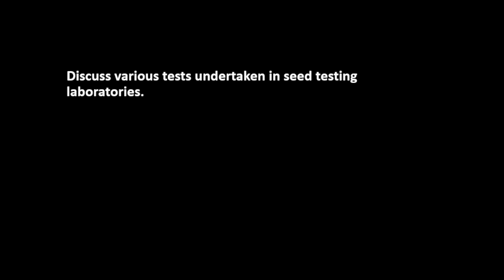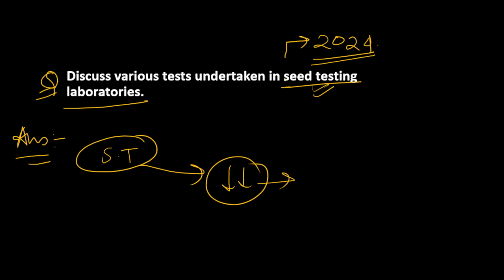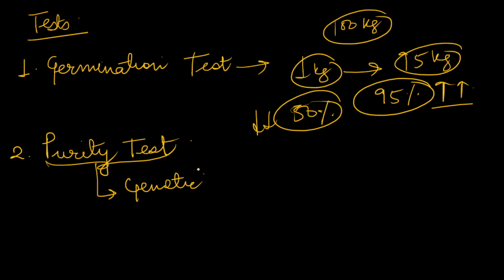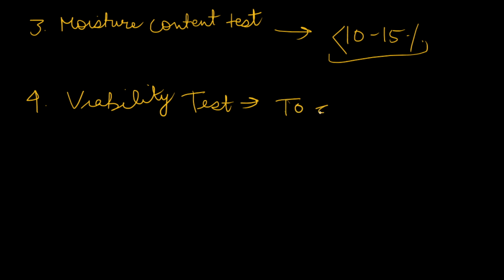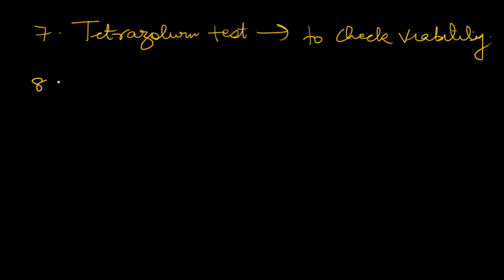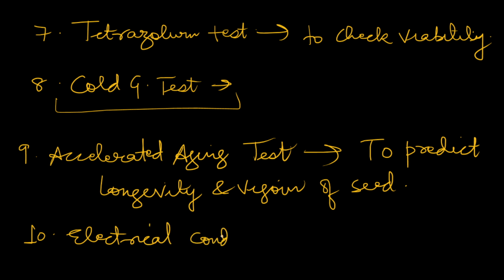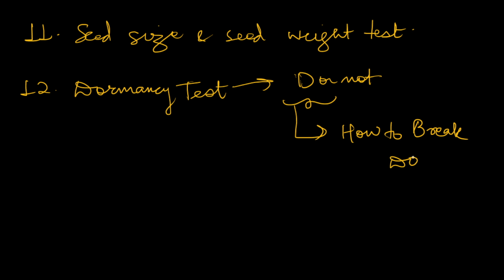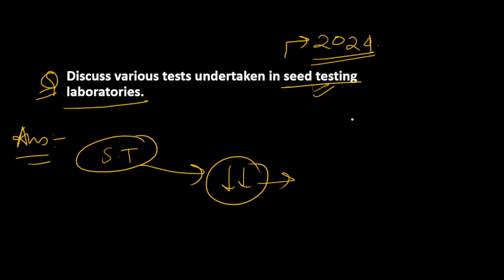Seed Tests undertaken in Labs | Agriculture Optional Answer Writing Practice | UPSC